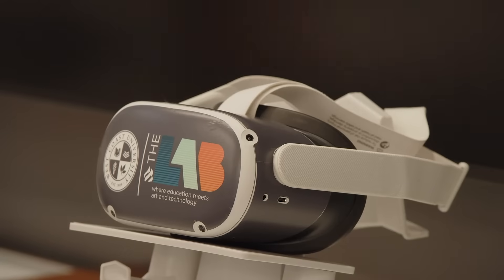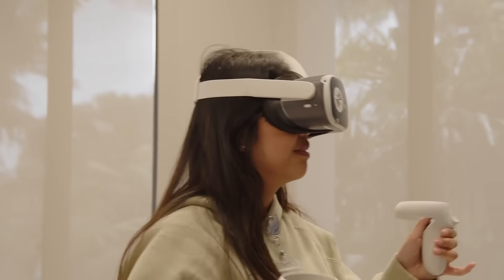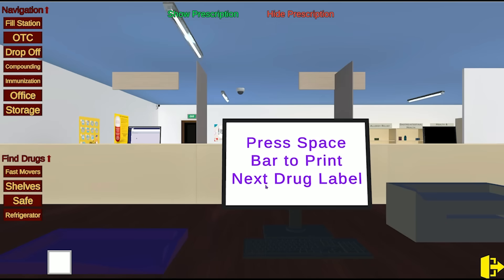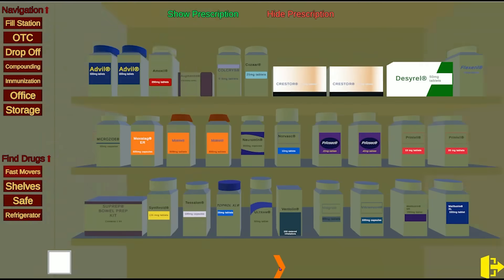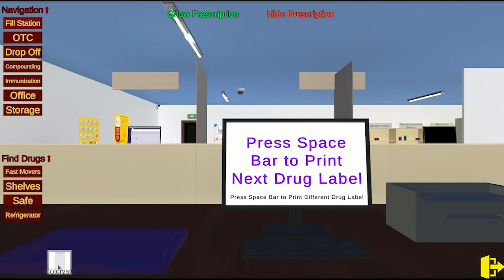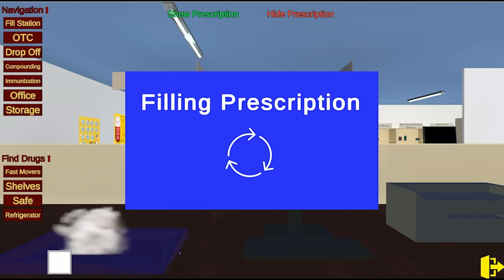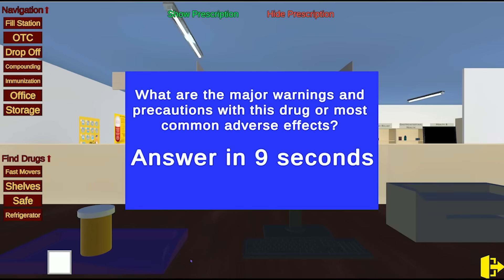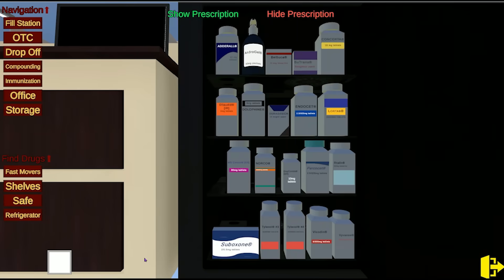How WCU Pharmacy Students Use VR to Practice Their Skills!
At the WCU School of Pharmacy, our goal is to help prepare you with both the skills and confidence you’ll need to begin your career as a pharmacist. Get a sneak peek at the virtual reality pharmacy students use to practice locating and identifying medication in a pharmacy setting.